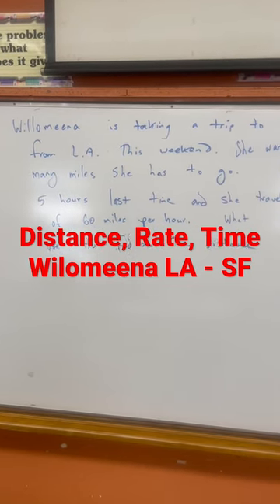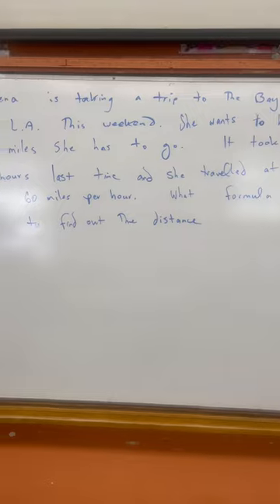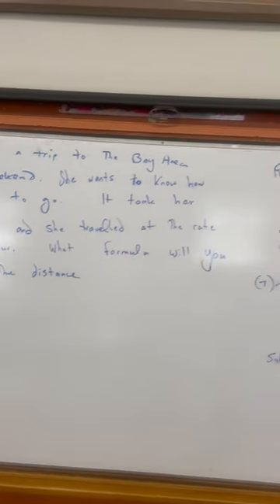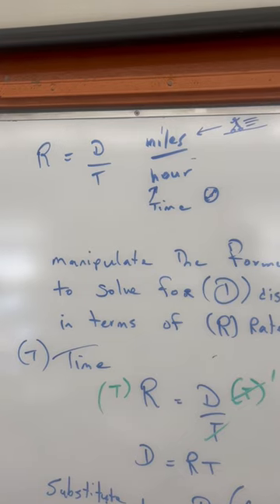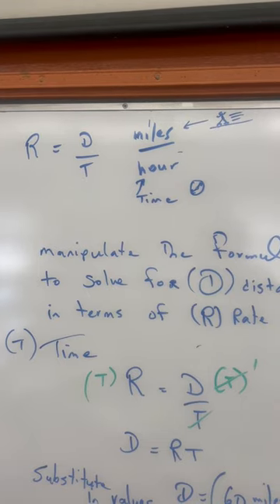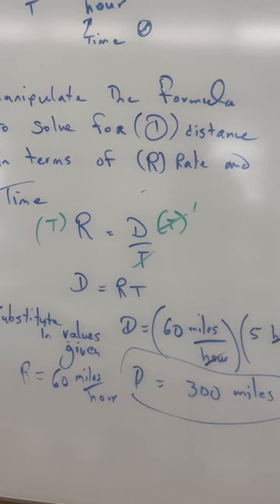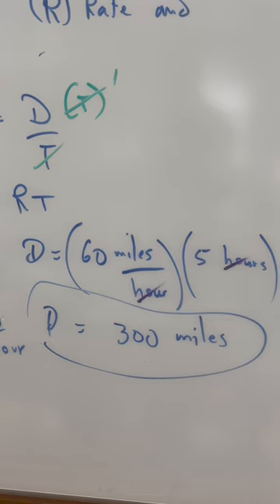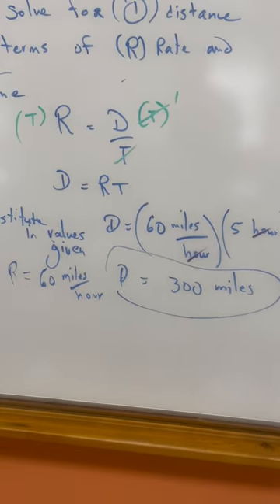Distance, Rate, Time - Willomeena LA - SF